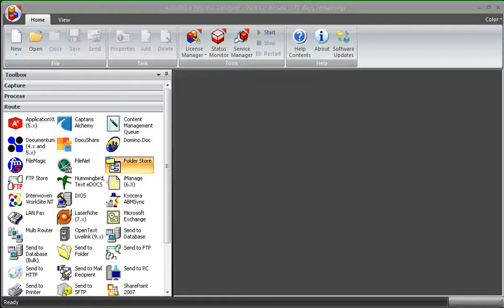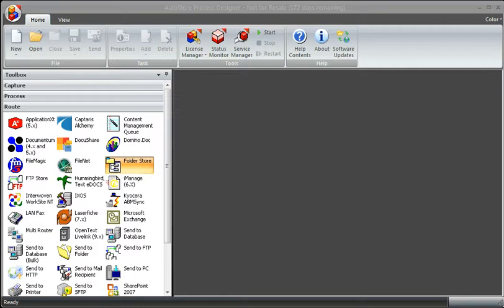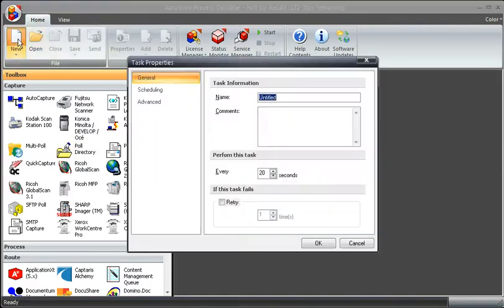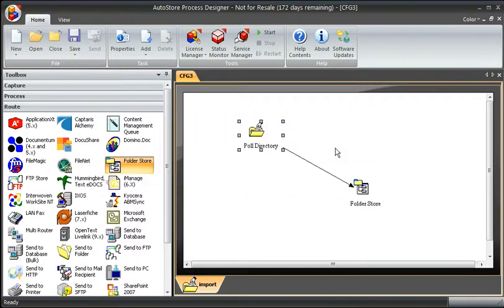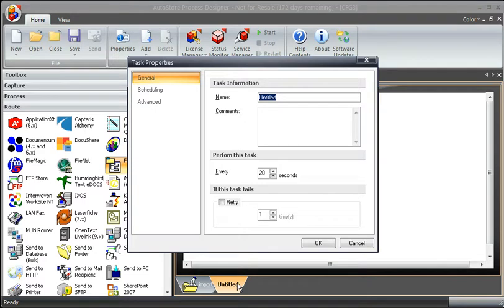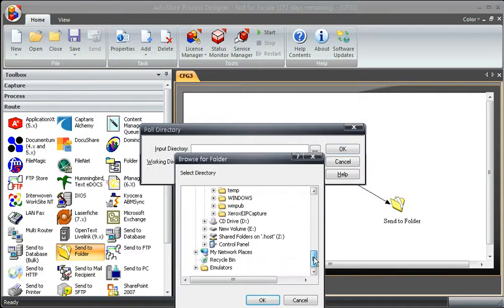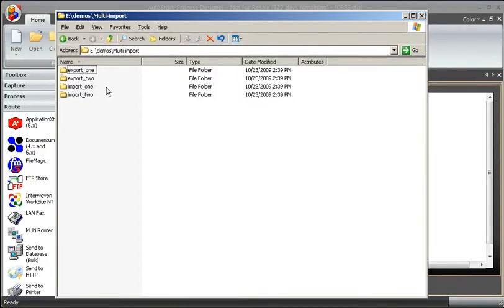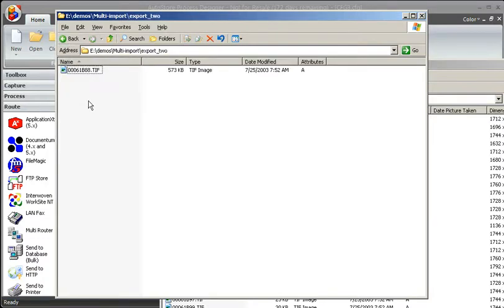AutoStore Folder Poll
AutoStore is not just for paper-based documents. In fact, any file can be routed through an AutoStore workflow. In this quick tip video, one of the Notable Solutions team members steps you through the process of creating a workflow which watches multiple folders for new items. Once the file lands in these "polled" directories, they are automagically moved through the rest of the AutoStore workflow.